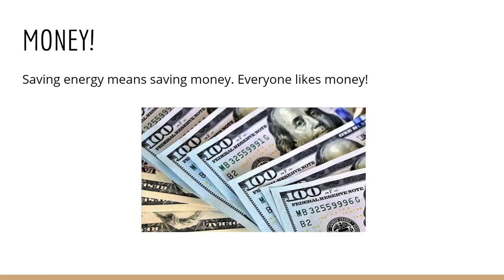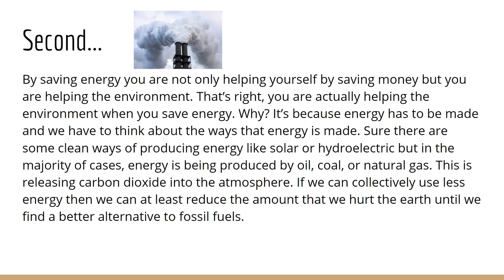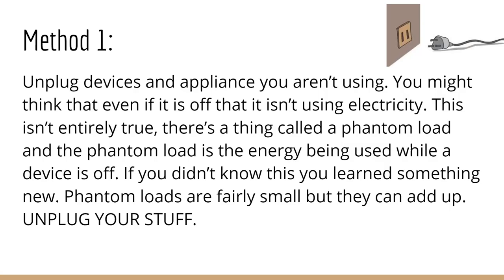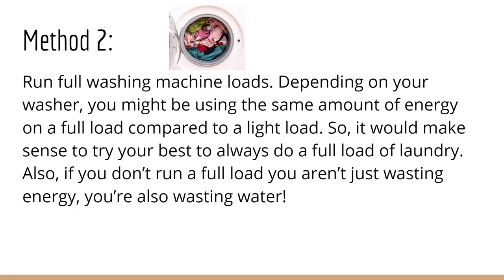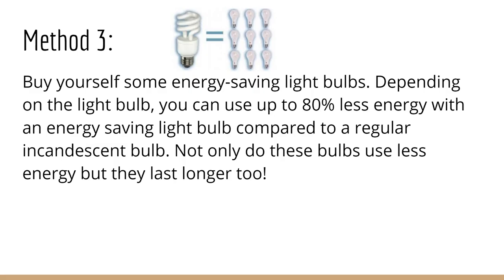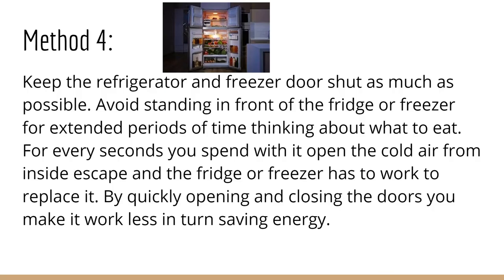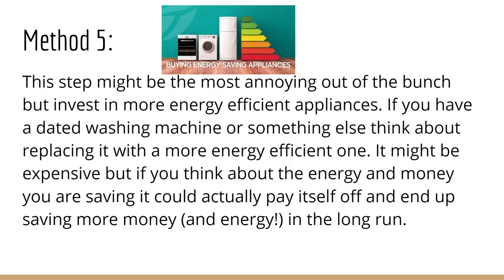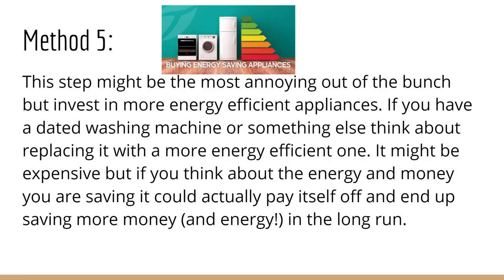5 Ways to Save Energy In Your Home